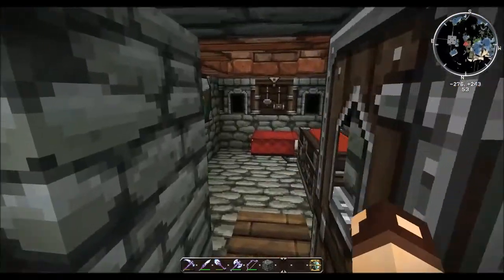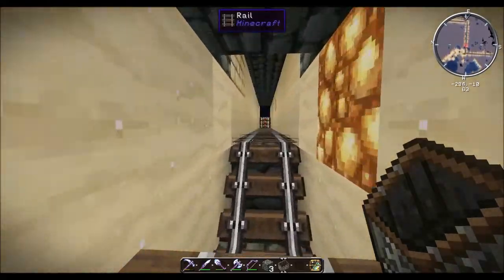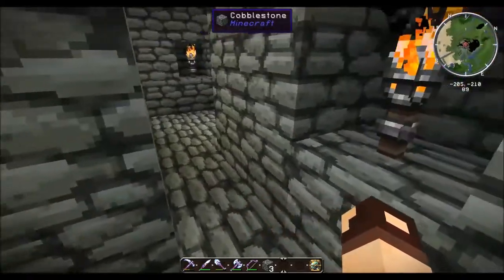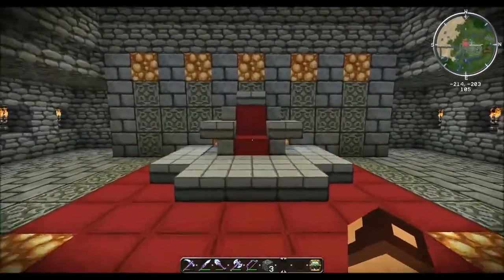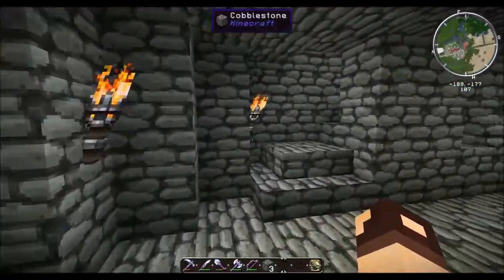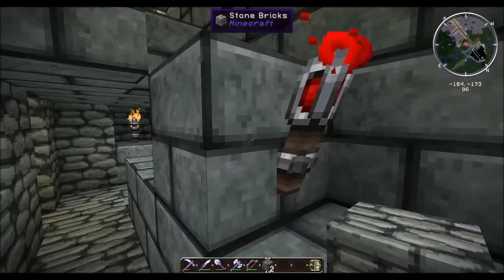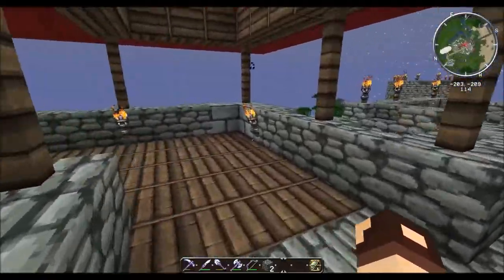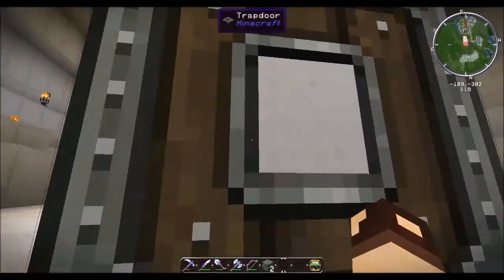Excalibur's Minecraft - Old World Tours: Episode 4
Checking out my castle.